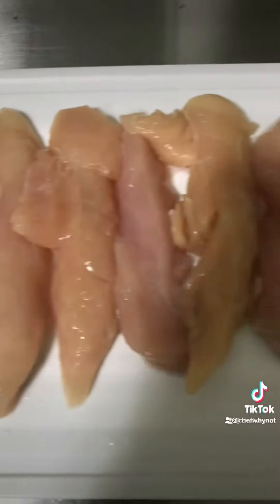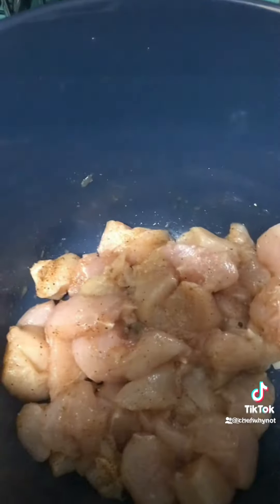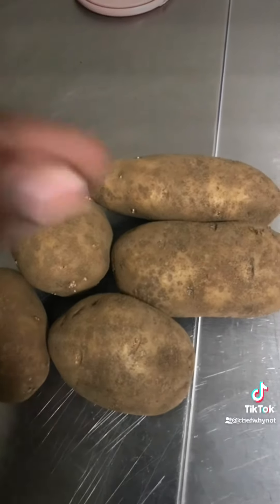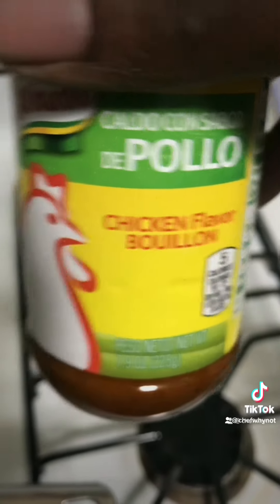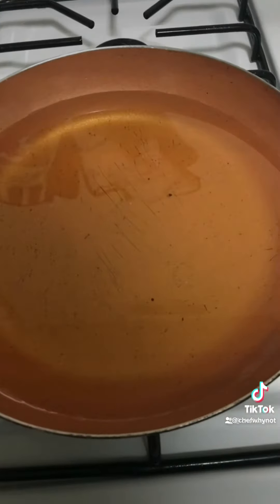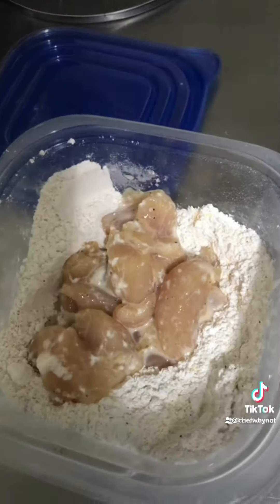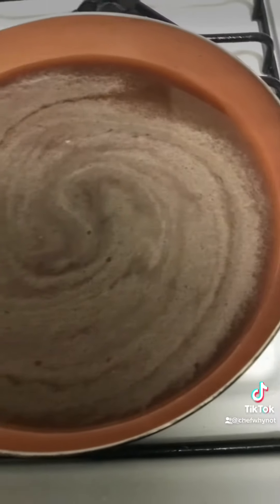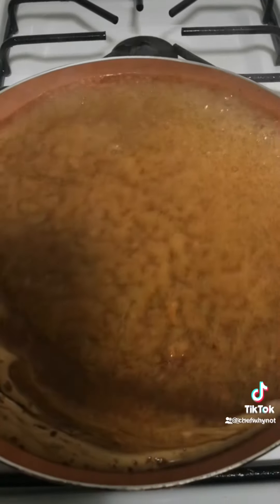KFC Famous Bowl Homemade 🤤😩(full video)